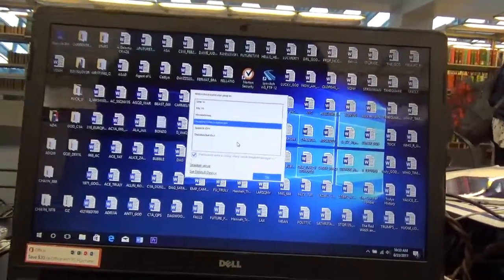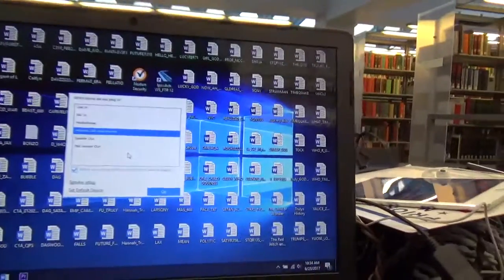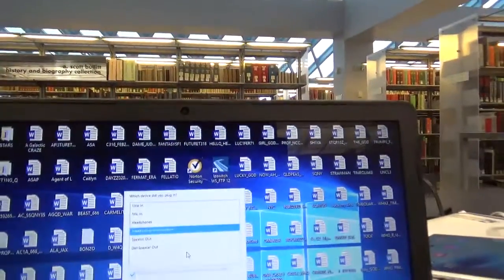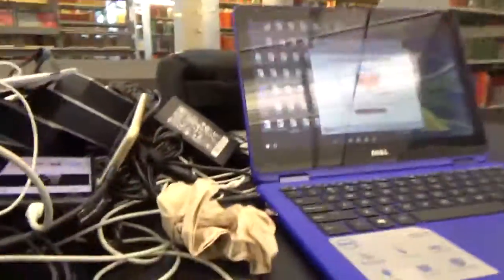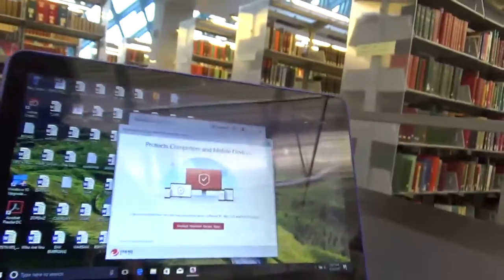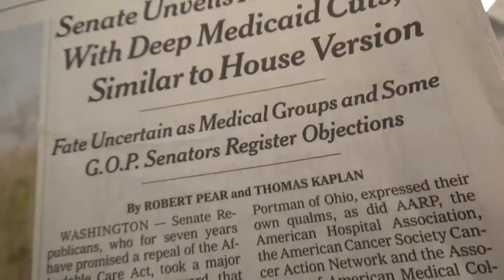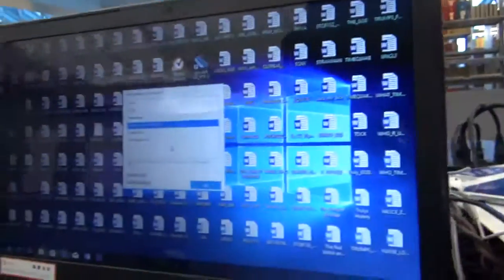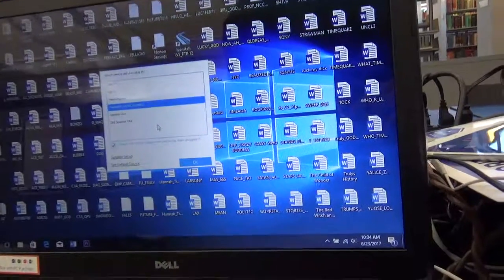PRIDE PREP BY TRANS WOMAN HANNAH OSBORNE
LIBRARY EXPLAINS A LOT HUH?